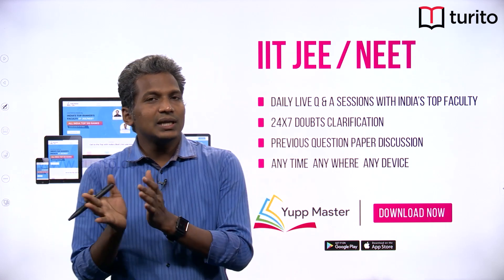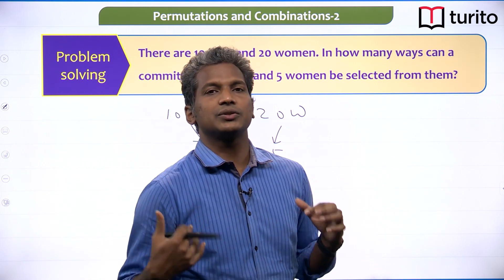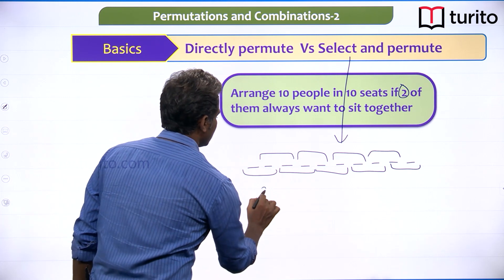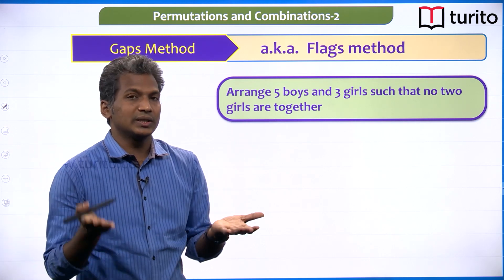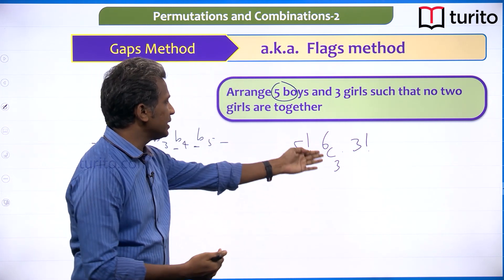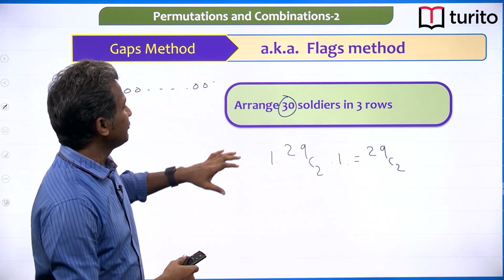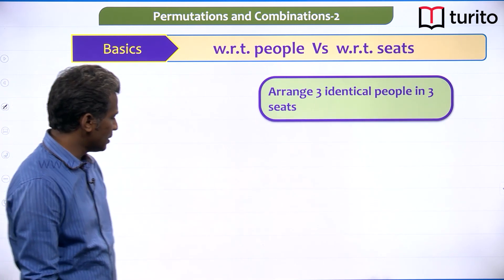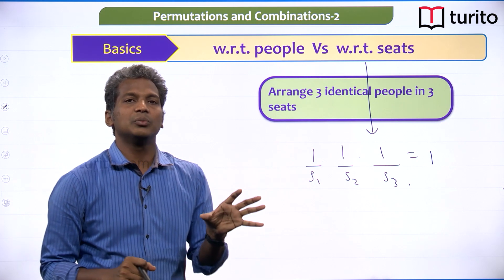12th Math - IIT-JEE - Permutations and Combinations- Basic Concepts of Permutations and Combinations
Permutations:
Permutations refer to the arrangements of elements in a specific order. In other words, it is the number of ways you can arrange a set of items.

Combinations:
Combinations, on the other hand, are concerned with the selection of items without considering the order. It is the number of ways to choose a specific number of items from a larger set.

Understanding permutations and combinations is crucial in probability, statistics, and various areas of mathematics and combinatorics. These concepts find applications in solving problems related to arrangements, selections, and probability calculations.